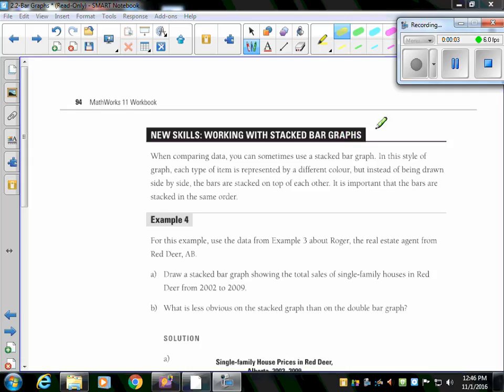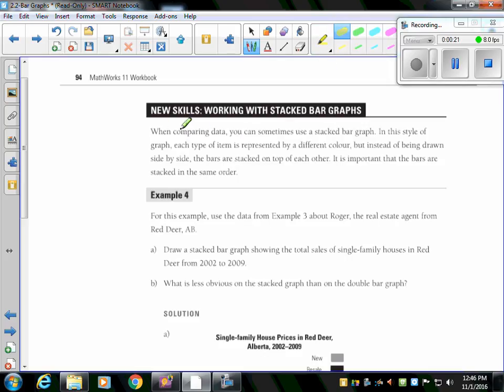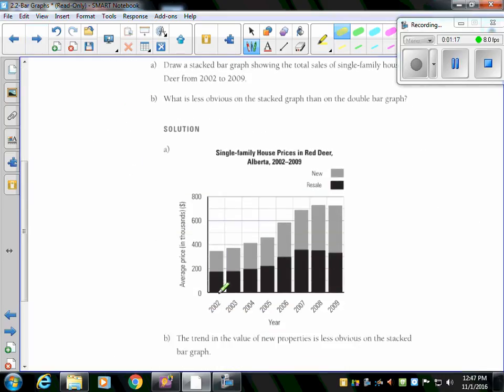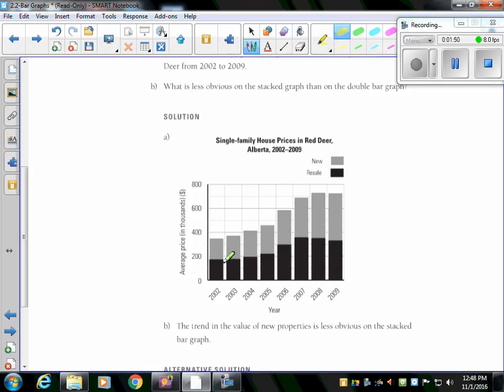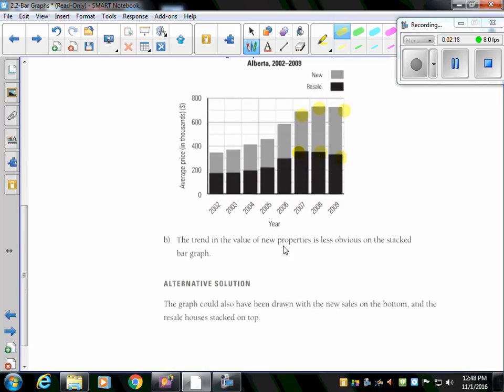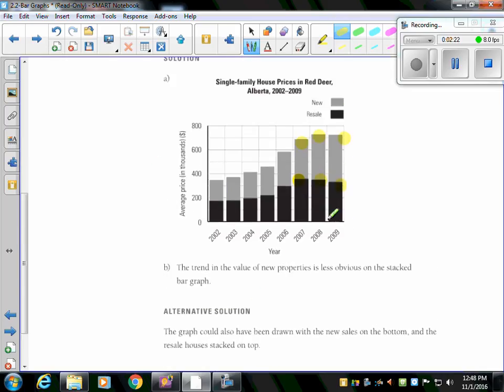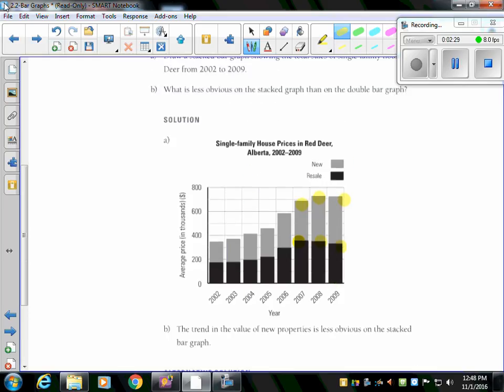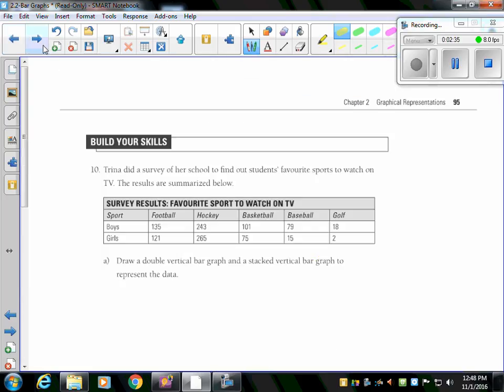2 2 C